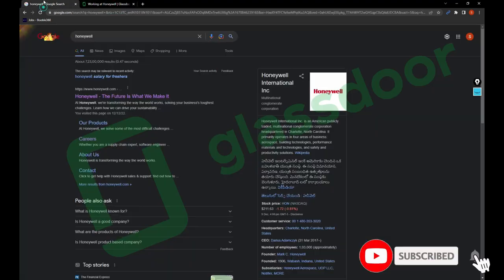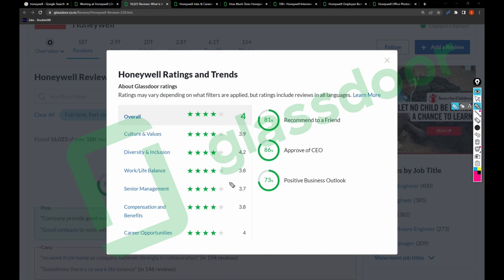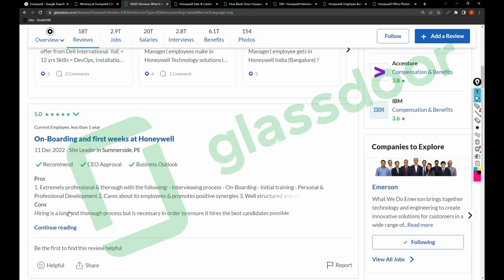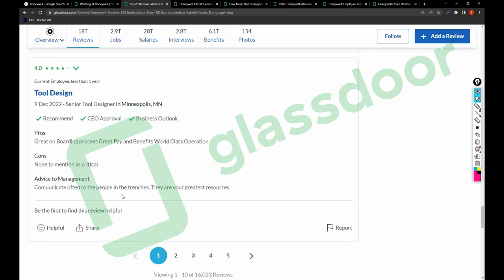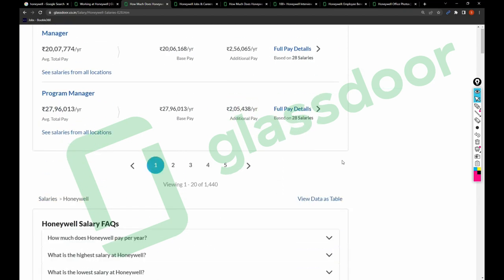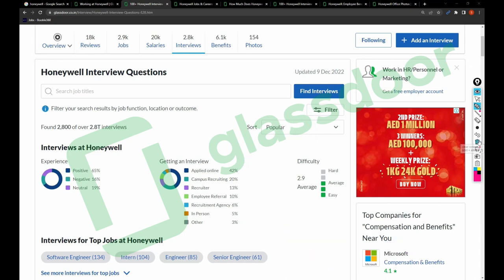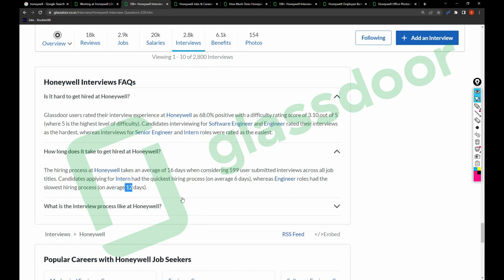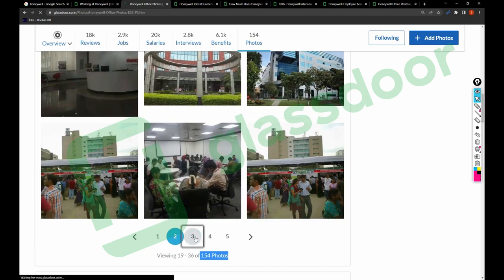Honeywell company 🏢 REVIEWS📝💡 | SALARIES 💰| BENEFITS ⚕️ | JOBS 💼 | Interviews | WLB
Note: My Salary recommendations are based on my experiences & Glassdoor  they might differ in the realtime

Recent Jobs:

UNISYS IS HIRING TEST ENGINEERS  - t.ly/1pql
TEXAS INSTRUMENTS IS HIRING SOFTWARE ENGINEER FRESHERS - t.ly/buE5
DELL IS Hiring FRESHERS Analyst, Data Engineer - t.ly/wiKk
HARMAN IS Hiring FRESHERS - t.ly/NOy5H